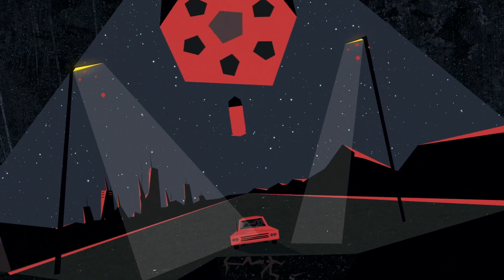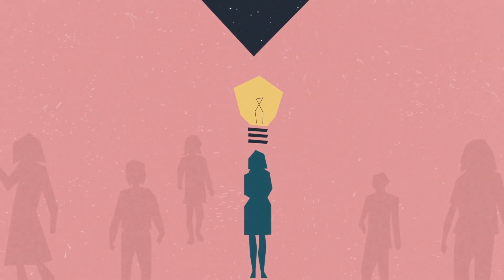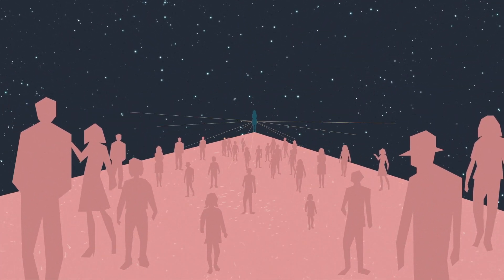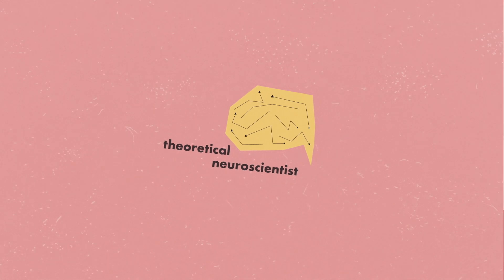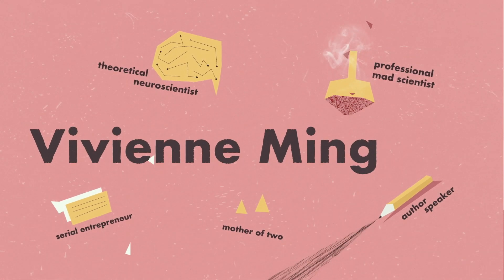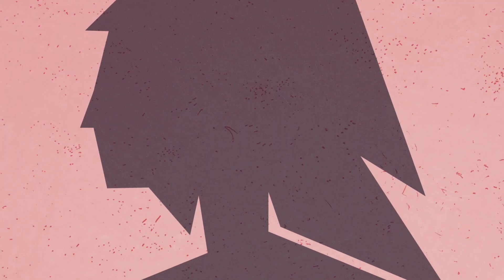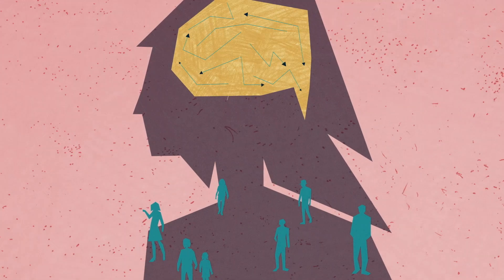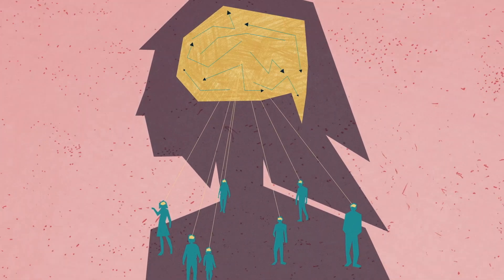Vivienne Ming–Building Better People: Augmenting Humanity (Future of StoryTelling 2018 Speaker Film)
Inspired by a remarkable personal transition, Vivienne Ming, CEO of Socos and self-proclaimed mad scientist, has set out to make people better versions of themselves. Whether she’s creating wearable technology to help autistic children learn empathy, or designing cutting-edge neuroprosthetics, her goal is the same—to augment human potential. While she believes technology can help us be our best selves, she also cautions of a future where some people are augmented and others are not. It’s imperative that we start these conversations now, so that all humans have the same opportunities to live out their full potential.